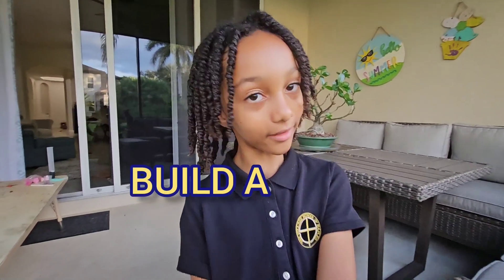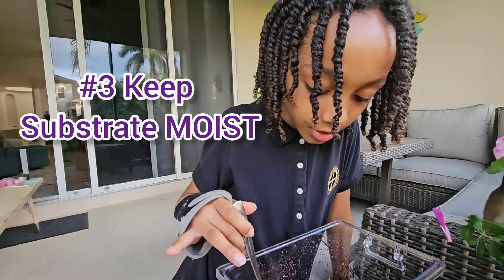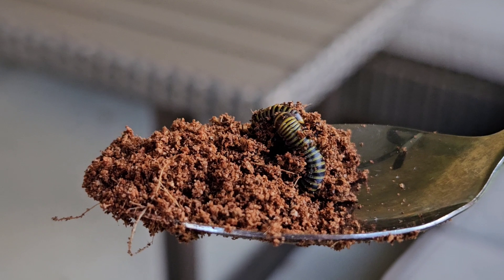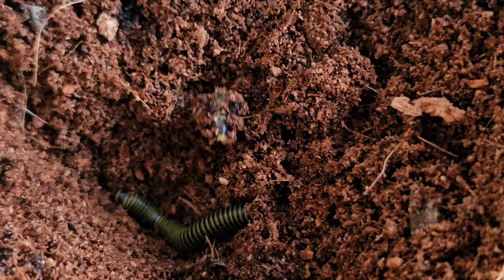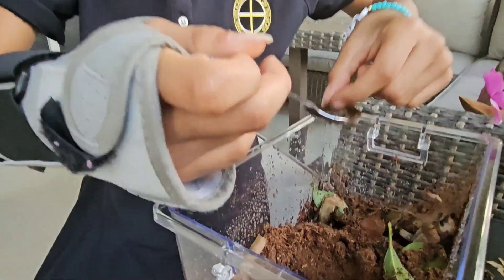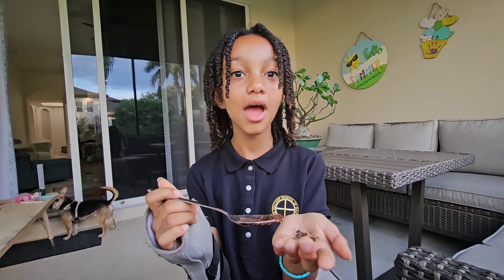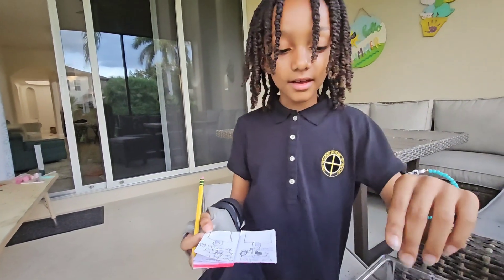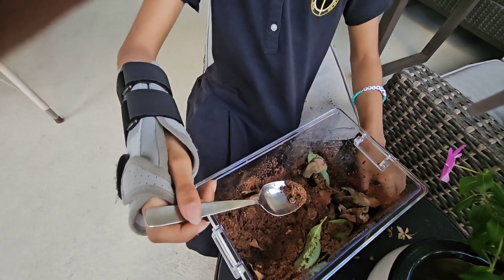Creep Crawly Science - Create a Millipede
London creates a millipede terrarium after digging up a bunch of millipedes from her school's playground. She brought them home in a container, and her mom helped her build a terrarium so that the millipedes can safely live and find food and have good coverage so that they stay moist.

In this video, learn how to build a basic millipede terrarium. We say basic because there are some millipedes that are larger, and you would definitely need a larger container and more coverage and more moisture. But for most millipedes, this system that we're showing you will work.

Just like frogs, spiders, iguanas, and other critters, millipedes also require a certain environment, in fact, it needs to be calcium-rich. So aside from building the perfect terrarium or area for them to live in, you must also feed them the right type of food.

London is no expert! Neither is her mom! But we did watch videos on YouTube from other experts and read articles.

We are sharing what we found, so if you and your family want to start a millipede terrarium, you have the proper steps to begin.